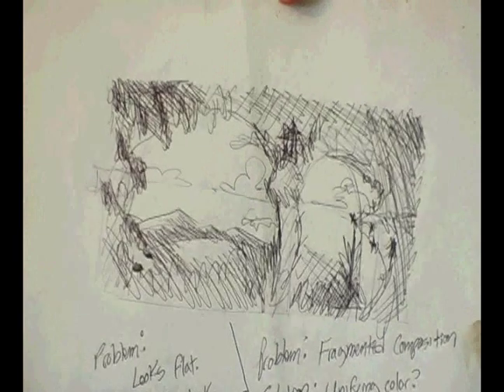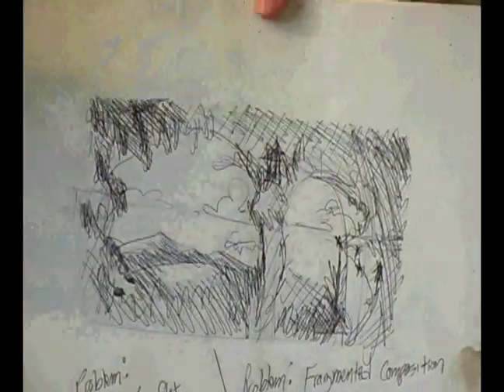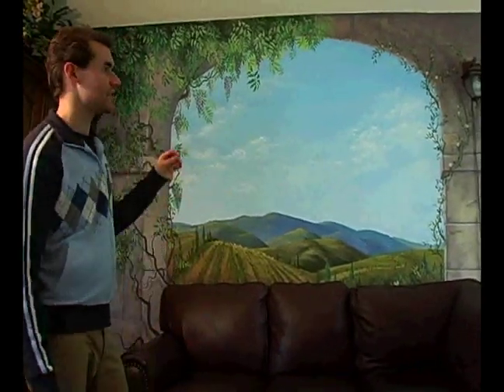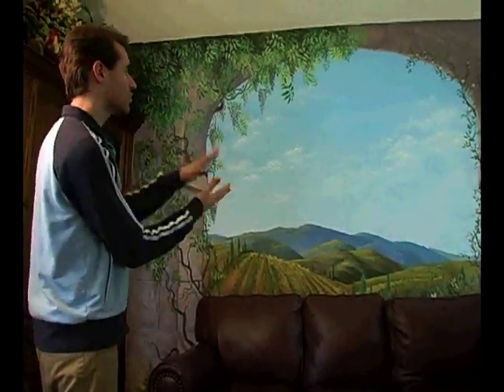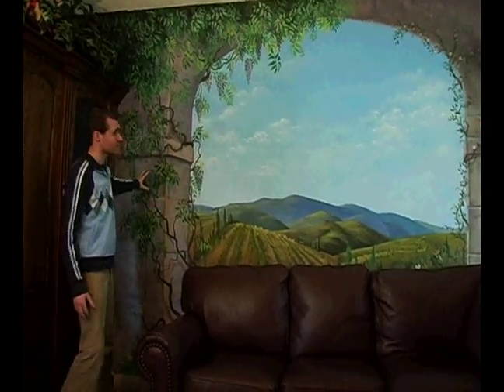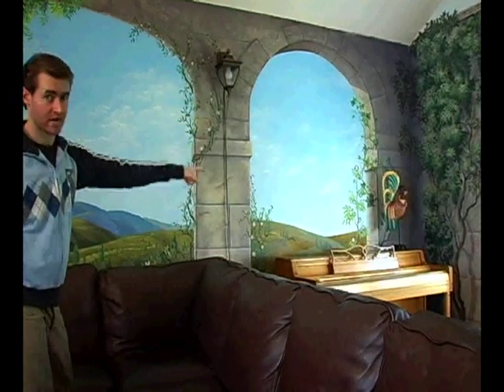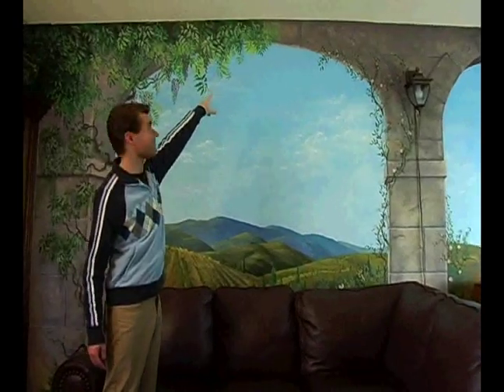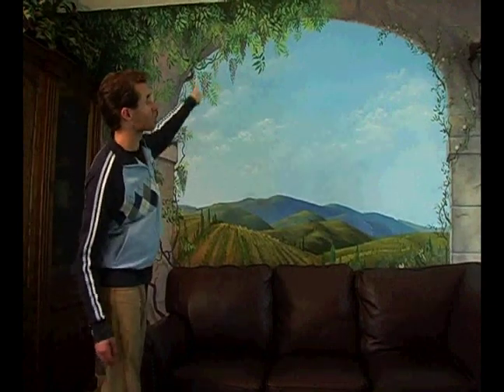How to Paint Wall Murals : Composition Tips for a Wall Mural Painting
How the organization of shapes in your mural will keep the viewer's attention and using a value sketch; learn this and more in this free online painting video about wall murals taught by expert artist Ian Loveall.

Expert: Ian Loveall
Bio: Ian Loveall was raised on the Central Coast of California in a charming little town called Paso Robles.  He began drawing as soon as he could hold a crayon, and hasnt stopped since.